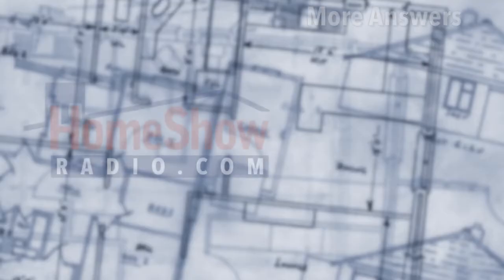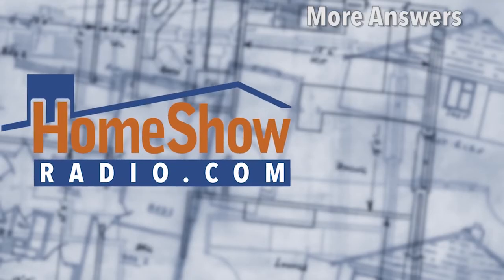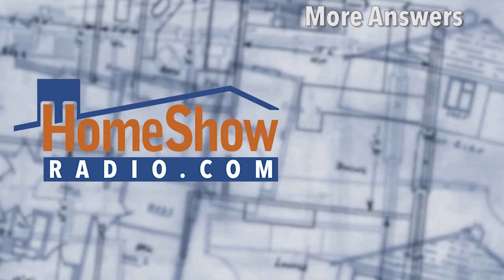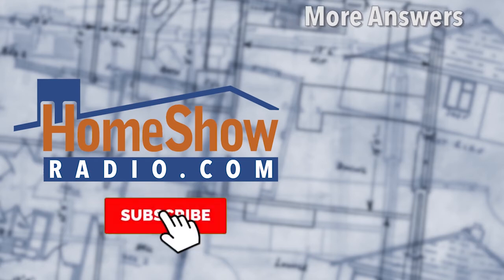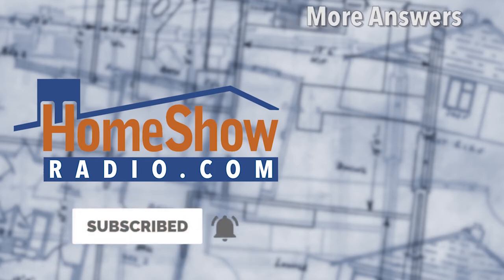What's causing lights in my trailer home to go dim?